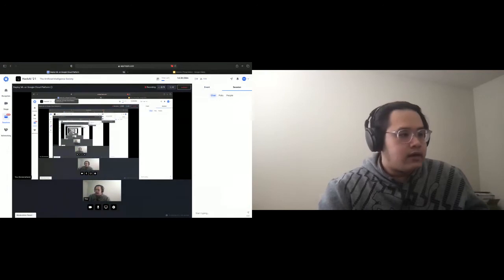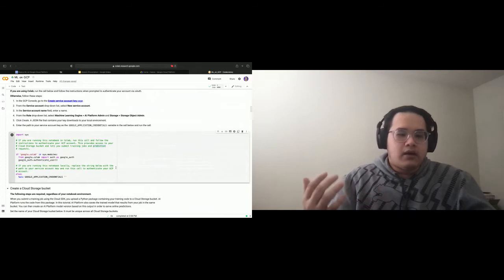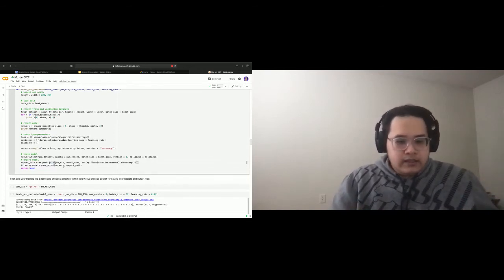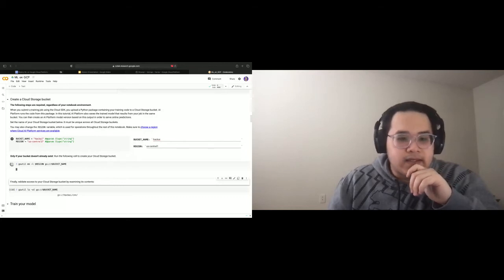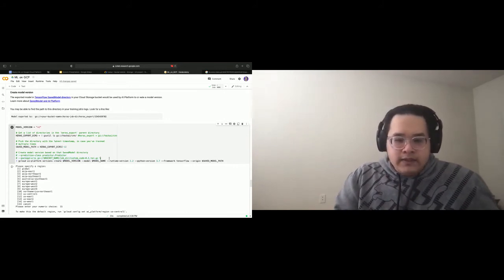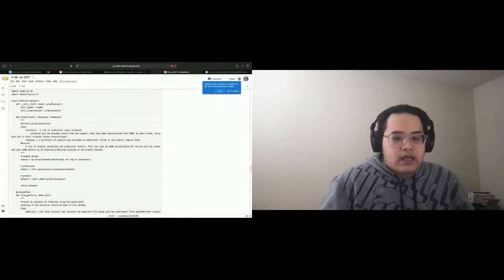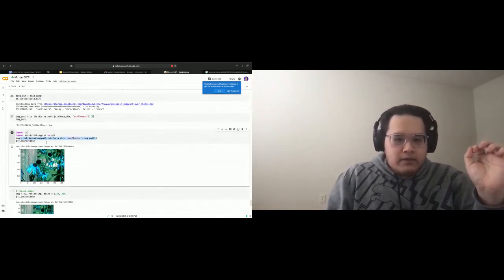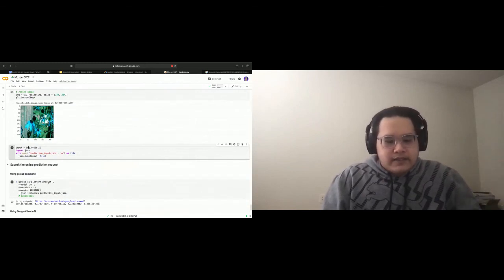Deploy ML on Google Cloud Platform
Quick steps to deploy Machine/Deep Learning models on GCP for production